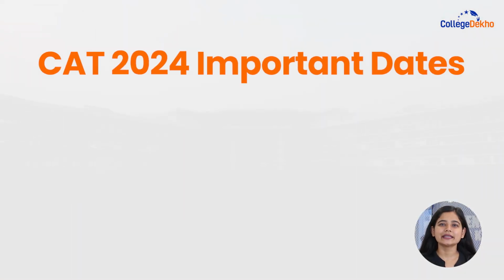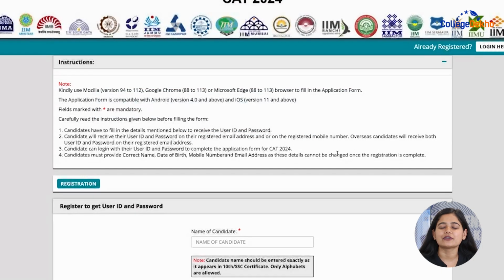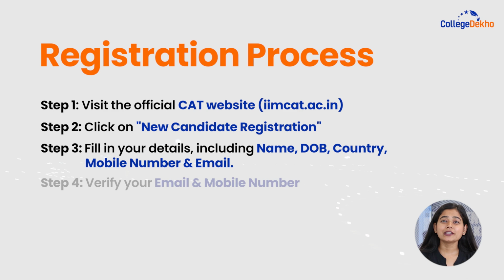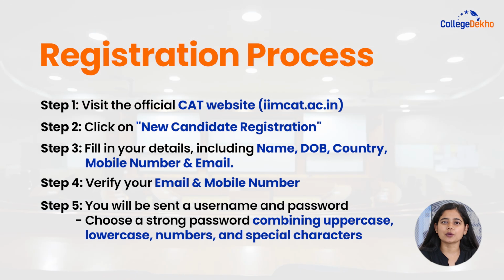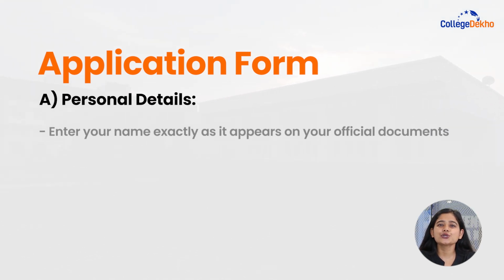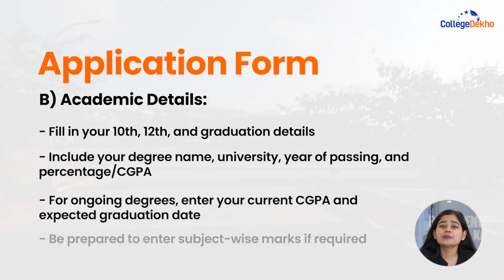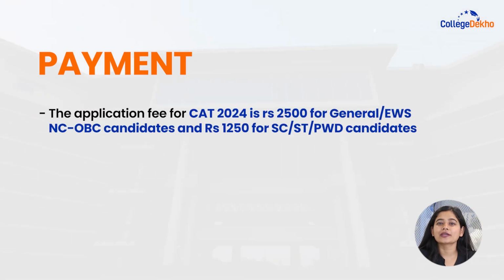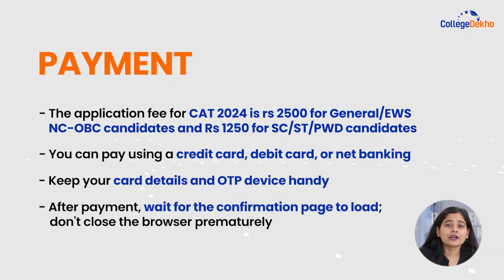CAT 2024 Application Form: Step-by-Step Process, Tips, Deadlines | How To Fill CAT Application Form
Welcome to our comprehensive guide on filling out the CAT 2024 application form! We'll walk you through each application process steps to ensure you complete it accurately and efficiently.

Key Topics Covered:

Important Dates: Form filling, registration deadline, admit card release, mock test dates, and exam day.
Eligibility Criteria: Education requirements, age limit, and work experience considerations.
Registration Process: Step-by-step guide to creating your CAT account.
Application Form Details: Personal information, academic history, work experience, test city preferences, and document uploads.
Payment Instructions: Application fees and payment methods.
Verification and Submission: How to review and finalize your application.
Tips and Precautions: Essential tips for a smooth application process.

0:01 - How To Fill CAT Application Form
0:32 - Important Dates For CAT EXAM 2024
1:15 - Eligibility  Criteria
1:58 - Registration Process For CAT Exam 2024
3:06 - Fill CAT Application Form 2024
4:52 - Payment Process Of CAT Application 2024
5:22 - Mistakes To Avoid While Filling The CAT Application Form